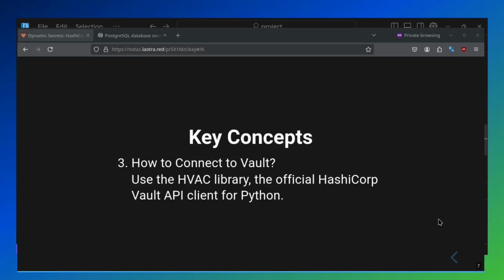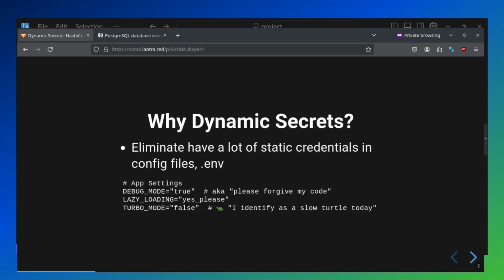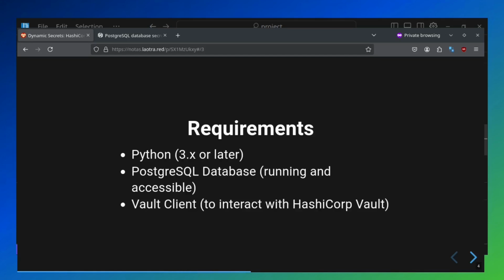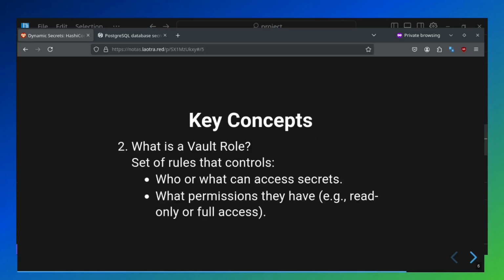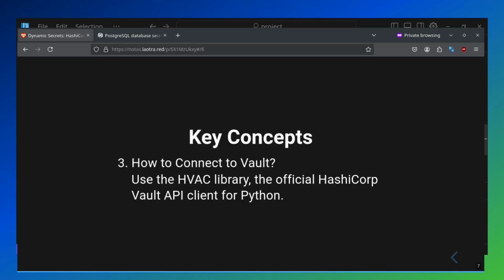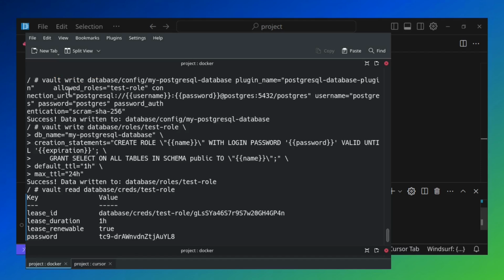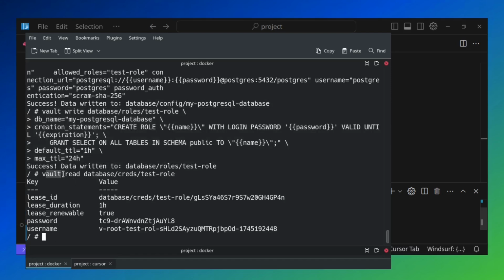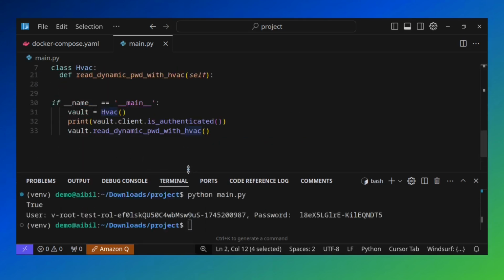Dynamic Secrets: HashiCorp Vault, PostgreSQL and Python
I’ll show you how to use PostgreSQL database plugin to generates database credentials dynamically based on a rol user